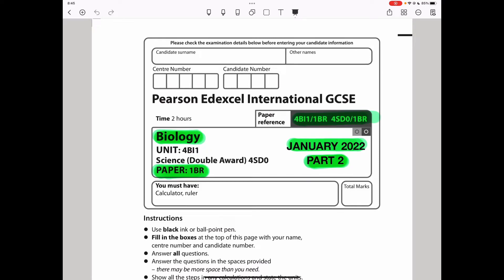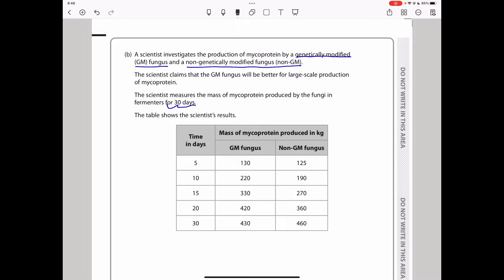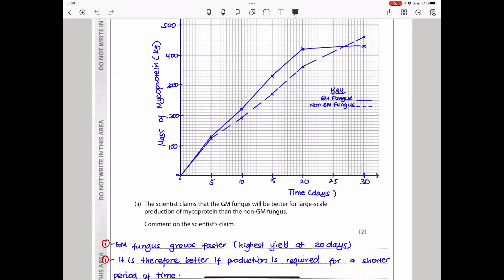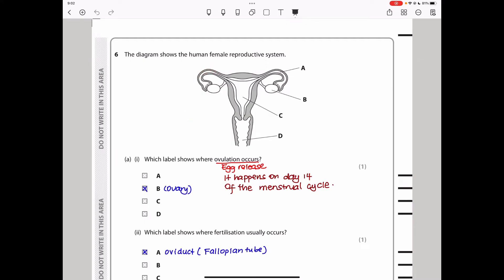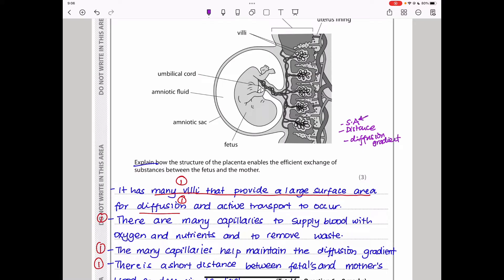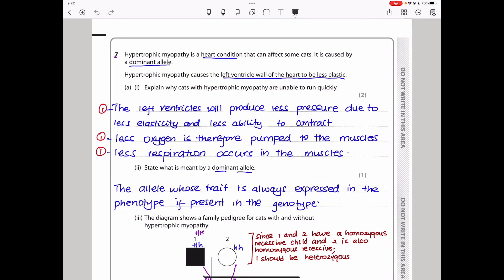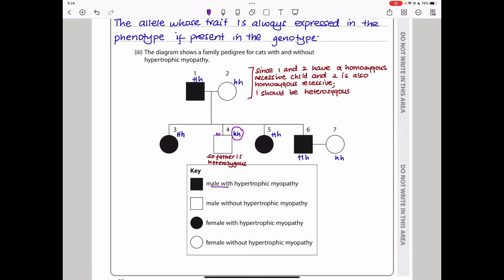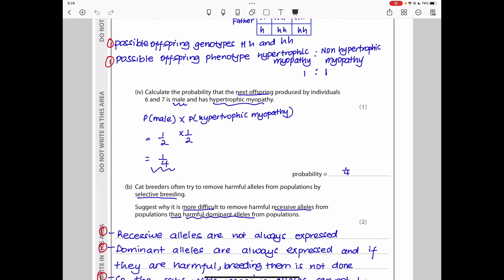Pearson Edexcel International GCSE biology paper 1BR January 2022. Part 2 of 3